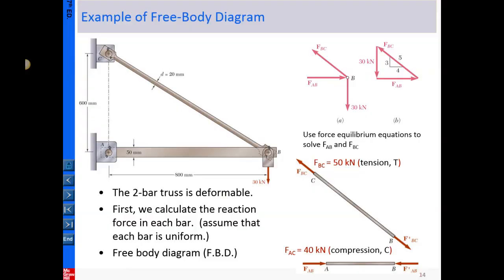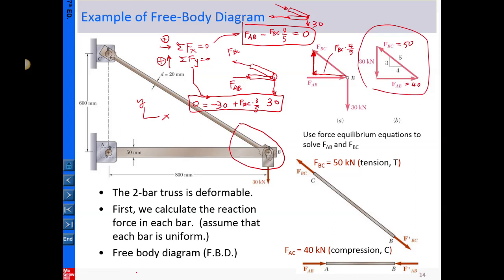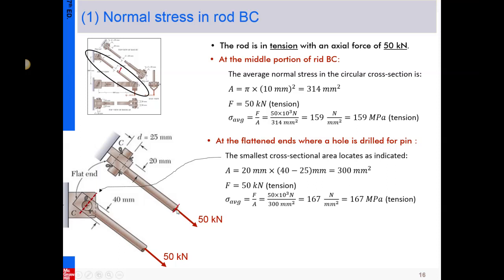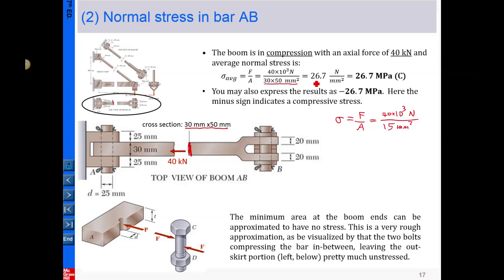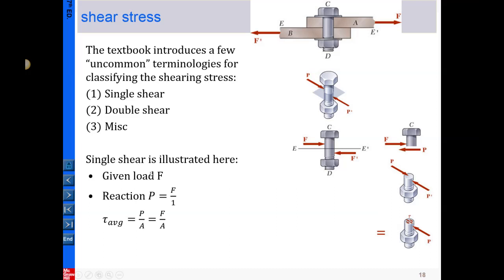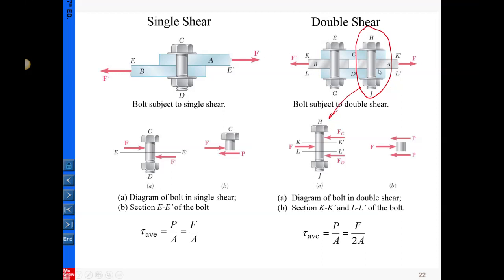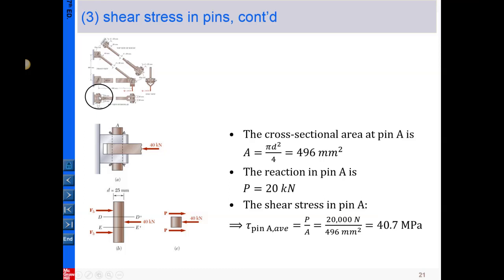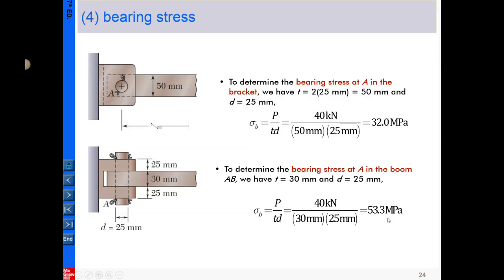Mech of Materials Ch 01 lecture 03 Examples for Analysis Stress